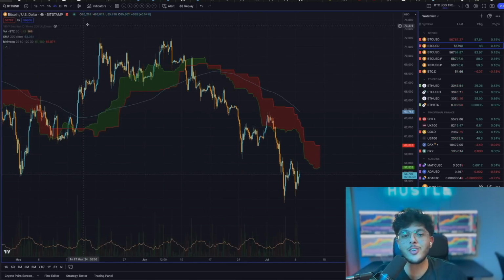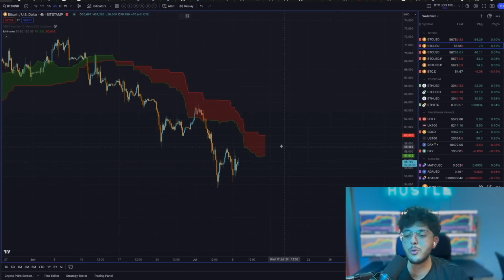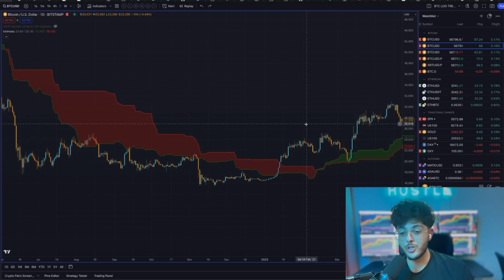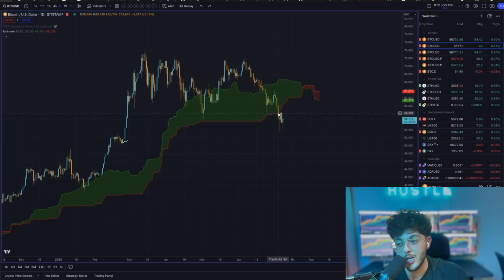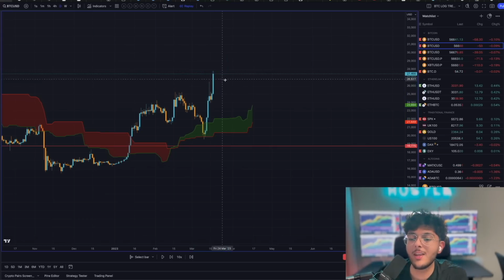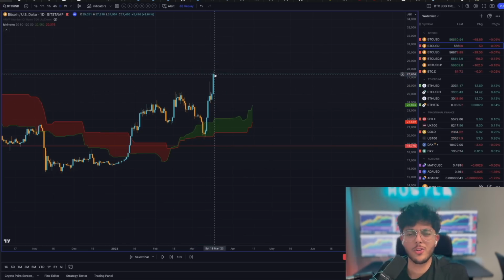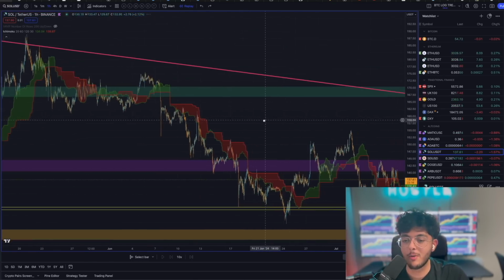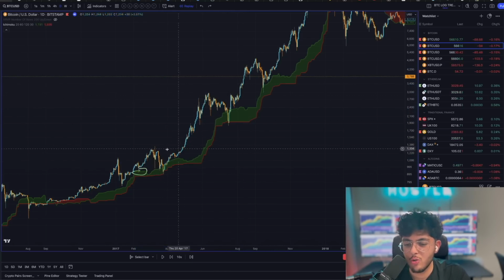Market Analysis Update 16.07.24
This secret indicator (ichimoku cloud) tutorial will cover how I like to use this tool to make profit in the cyptocurrency trading markets.

💰𝐁𝐘𝐁𝐈𝐓 𝐄𝐱𝐜𝐡𝐚𝐧𝐠𝐞💰- Register to get up to $30,000 Bonus + 0% Spot Trading Fees

💰𝐁𝐥𝐨𝐅𝐢𝐧 𝐄𝐱𝐜𝐡𝐚𝐧𝐠𝐞💰 NO KYC & $1000s in Bonuses!

🔥 𝐄𝐗𝐂𝐇𝐀𝐍𝐆𝐄𝐒 𝐈 𝐔𝐒𝐄 - 𝐆𝐄𝐓 𝗢𝗩𝗘𝗥 $𝟏𝟕𝟖,𝟑𝟑𝟎 𝗜𝗡 𝗕𝗢𝗡𝗨𝗦𝗘𝗦🔥

🔥𝐅𝐑𝐄𝐄 𝐓𝐑𝐀𝐃𝐈𝐍𝐆 𝐏𝐀𝐂𝐊𝐀𝐆𝐄 (𝐖𝐎𝐑𝐓𝐇 $𝟏𝟎𝟎 ) 𝐒𝐓𝐄𝐏𝐒.🔥
If you are already registered with Bybit skip step 1.
1. Complete the sign-up process to Bybit using the link above.
2. Reach out to me by Email  or send a message on Telegram (@Forflies) with your UID (Account Number) with a request stating you would like to be part of the Forflies network.

💰𝐁𝐥𝐨𝐅𝐢𝐧 𝐄𝐱𝐜𝐡𝐚𝐧𝐠𝐞💰 NO KYC & win an Apple watch or Tesla!

 ➥ Forflies Exclusive: click on my name (@Forflies) at the bottom of Telegram posts and message me. This is the only way to join VIP.

- Sami Loyal